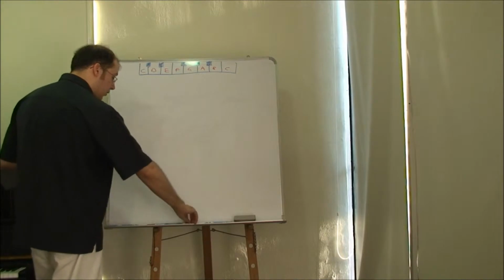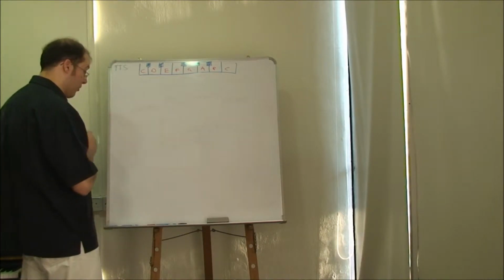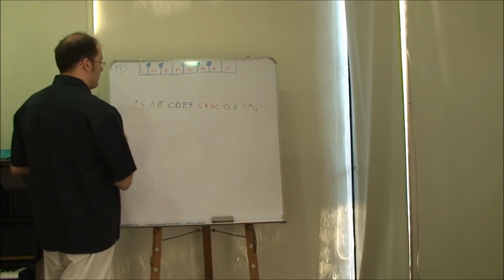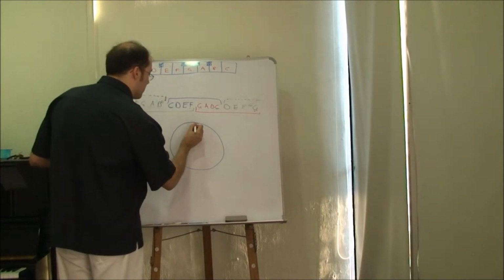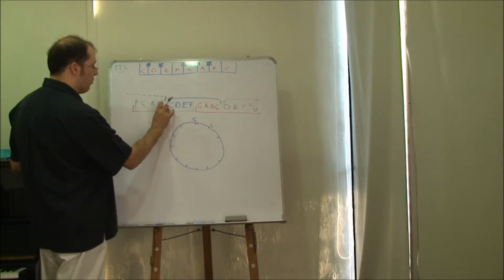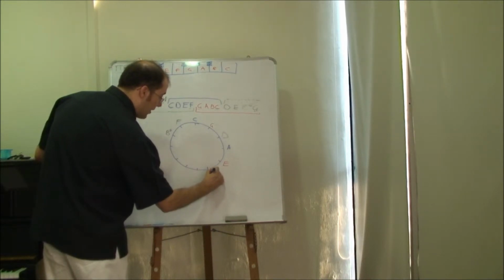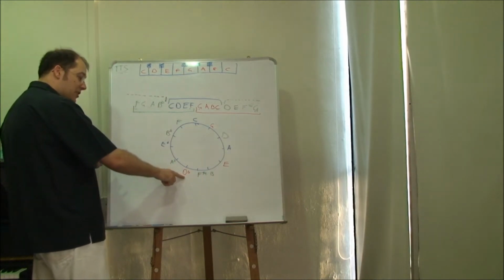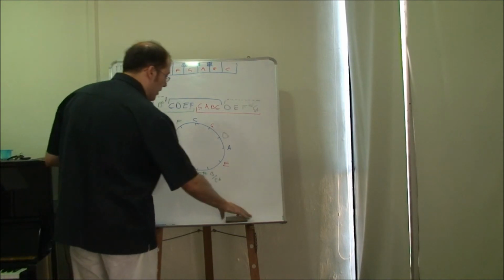Theory of Musical Notation 10 - Major Scales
It may be hard to see the writing at times, so it is easier to use these videos with the companion book which you can find here: